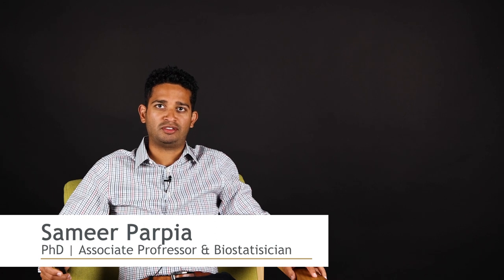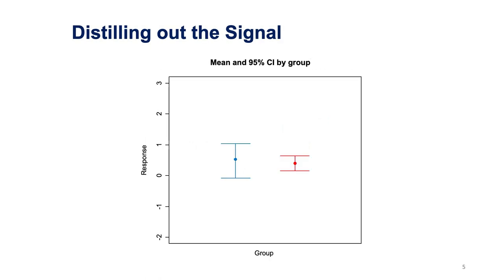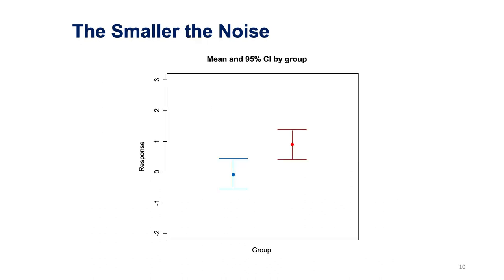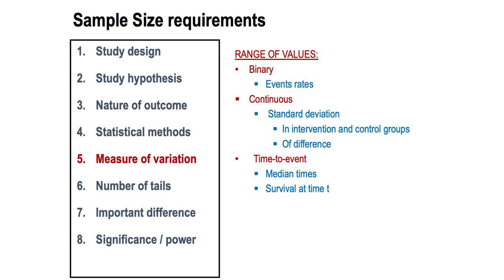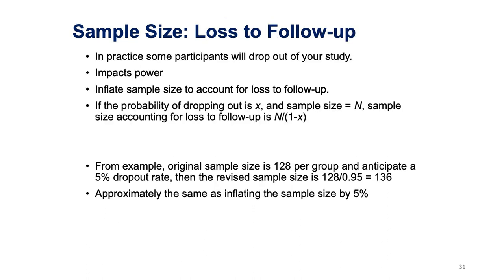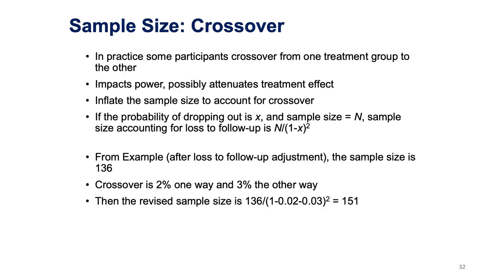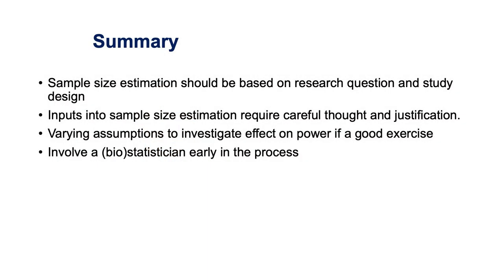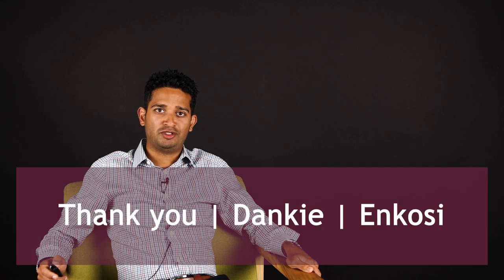Sample size estimation Version 2 1